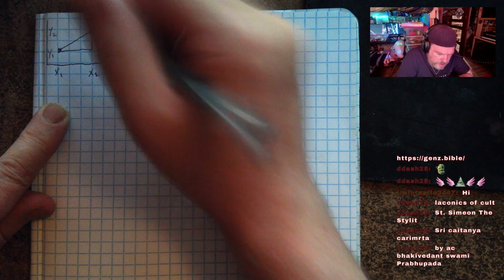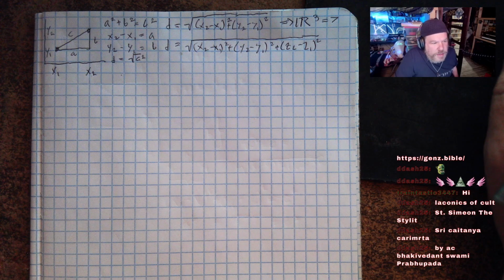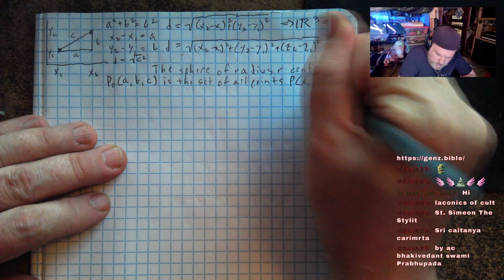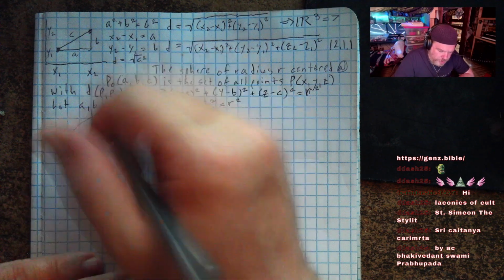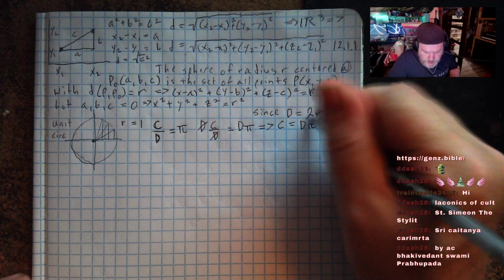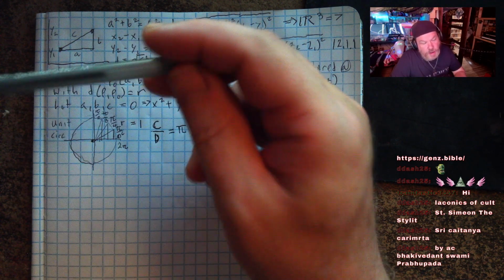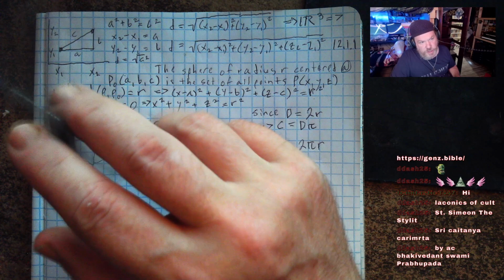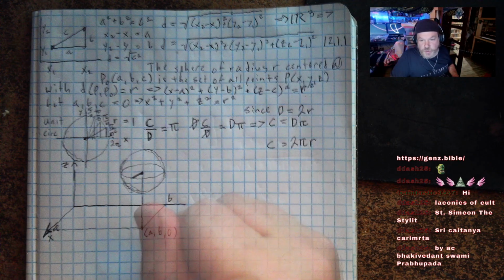Mystic Happiness Classes